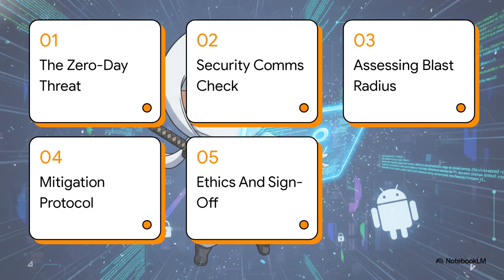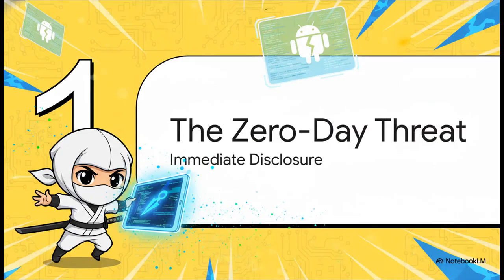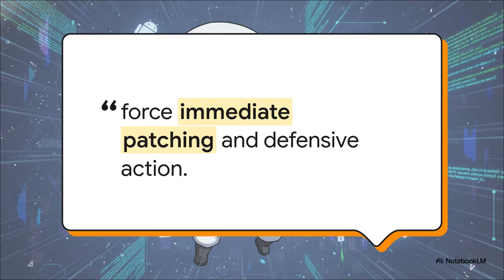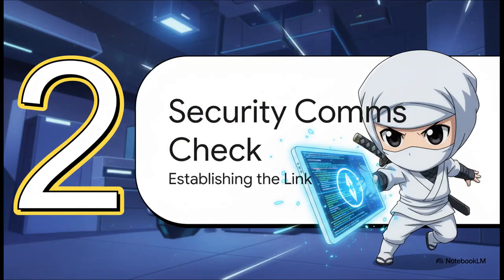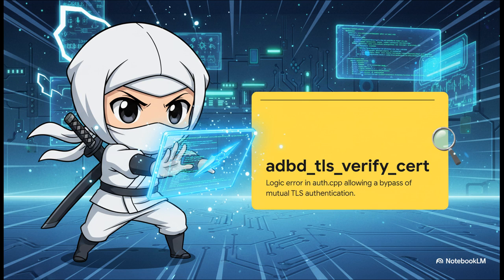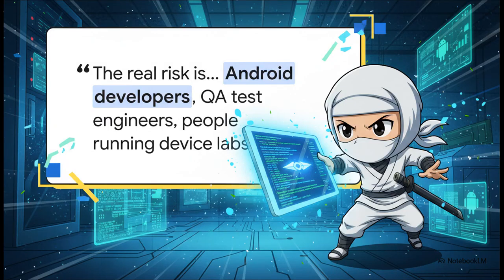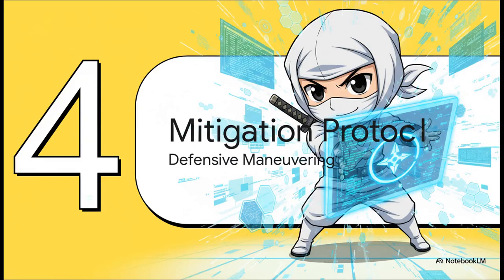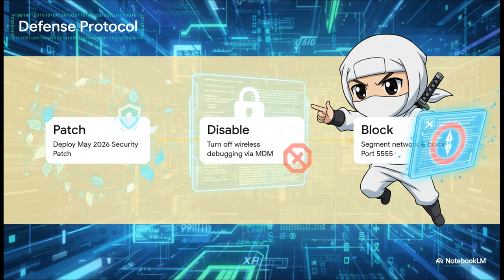Never Trust Public Wi-Fi: How Android's mTLS Break Leaves You Exposed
As security researchers committed to Coordinated Vulnerability Disclosure (CVD), we must expose a catastrophic failure in Android's wireless debugging protocol that leaves developers and enterprise networks completely exposed
. Do not make the mistake of treating CVE-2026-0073 as an abstract risk; an attacker on your local network can gain complete remote shell access to your locked Android phone, smartwatch, or Chromecast without you ever clicking a link, downloading a payload, or approving a prompt
This disastrous zero-click Remote Code Execution (RCE) vulnerability stems from a critical logic error within the adbd_tls_verify_cert function of the Android Debug Bridge Daemon's auth.cpp file
. This fatal flaw completely shatters the mutual TLS (mTLS) authentication contract originally implemented in Android 11, allowing an unauthenticated attacker on an adjacent network to bypass verification and instantly gain a privileged shell user context
. Due to the severe lack of required user interaction, the Cybersecurity and Infrastructure Security Agency (CISA-ADP) has assigned this threat an alarming CVSS 3.1 Base Score of 8.8 (High)
The weaponization of this vulnerability is no longer theoretical—it is an active disaster. A stable public Proof-of-Concept (PoC) exploit has already been published to GitHub by researcher SecTestAnna, confirming exploitability via Android Studio
. Worse, public security demonstrations prove that attackers are ruthlessly compromising devices using highly portable, stealthy setups like the Raspberry Pi-based U console and rooted smartphones running NetHunter
. If your device runs Android 14, 15, 16, or 16-QPR2 and has explicitly left wireless debugging or ADB-over-TCP enabled for "convenience," you are directly in the crosshairs
Failing to act immediately will leave your infrastructure defenseless against lateral network attacks. You must urgently mandate the deployment of the May 2026 Android Security Bulletin patch (Security Patch Level 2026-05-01) across all device fleets
. Until patches are applied, stop the bleeding by disabling wireless debugging on all non-development endpoints via MDM policy and aggressively restricting access to port 5555